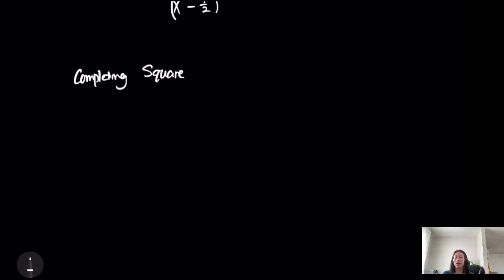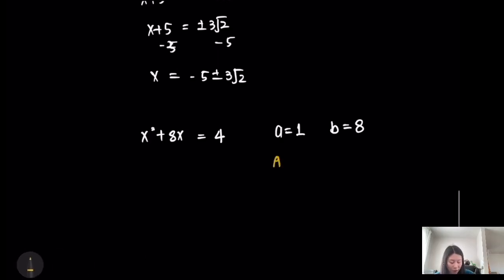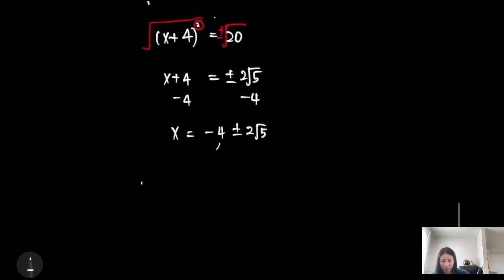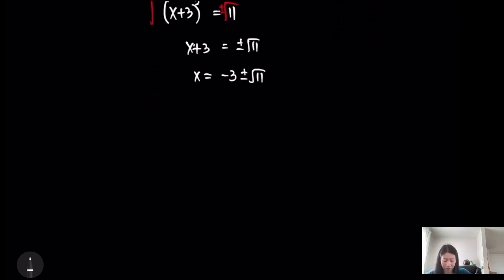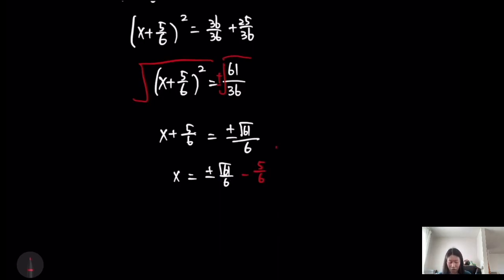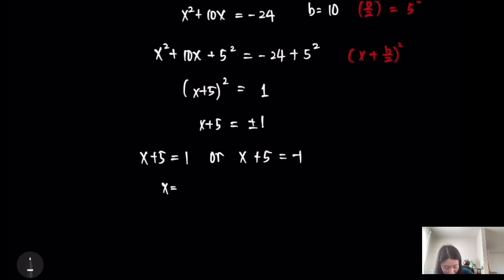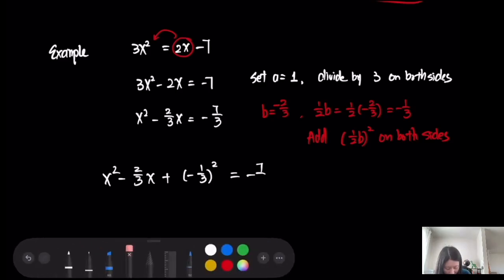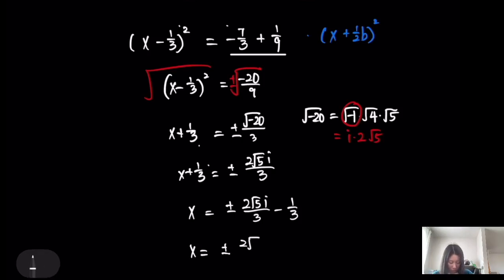MATH 97-9.3 Completing the Square